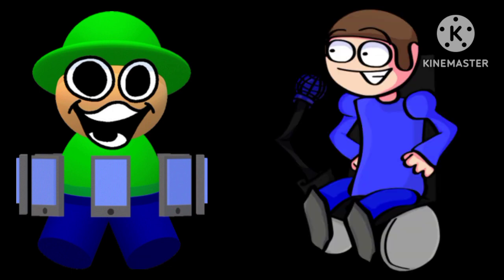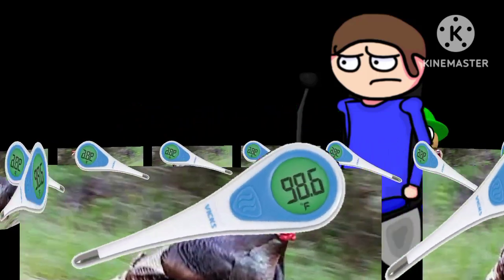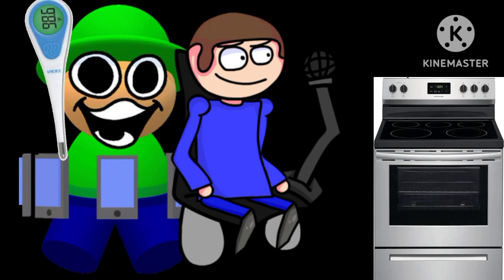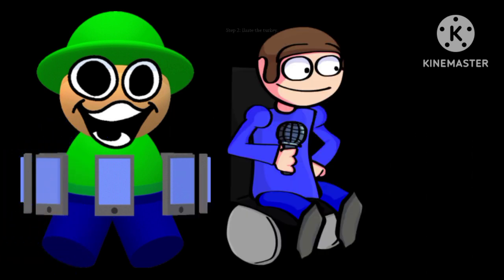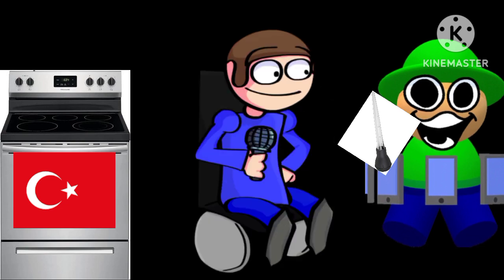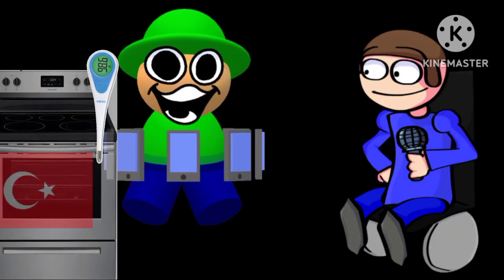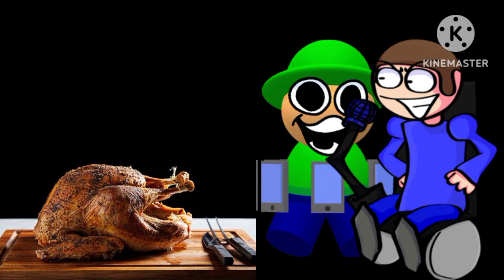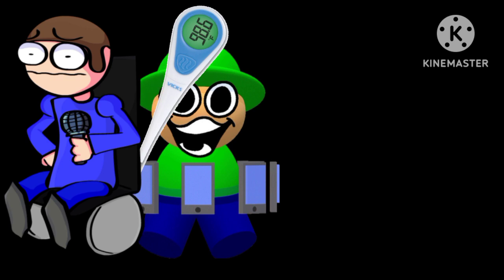The Bandu & Dave show: How to cook a turkey!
Some project I threw together today. I put some effort into this, so I hope you enjoy!

With that being said, enjoy!